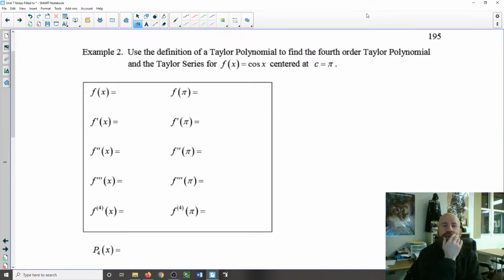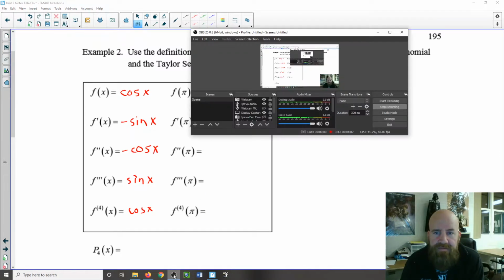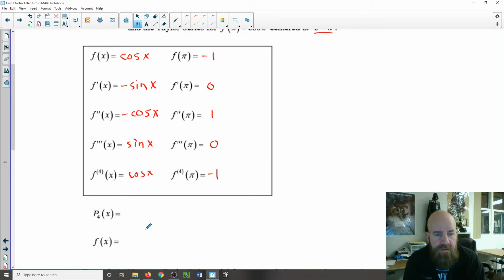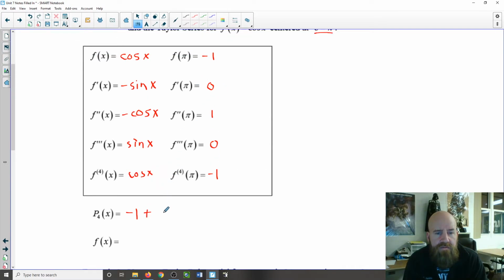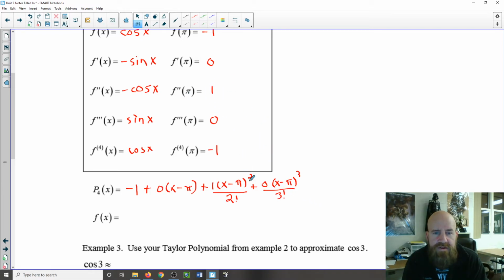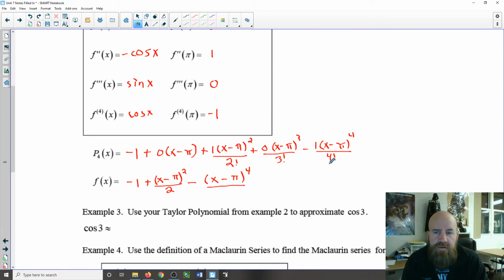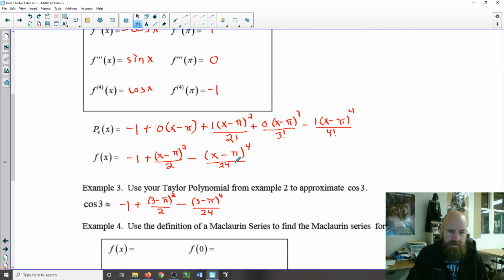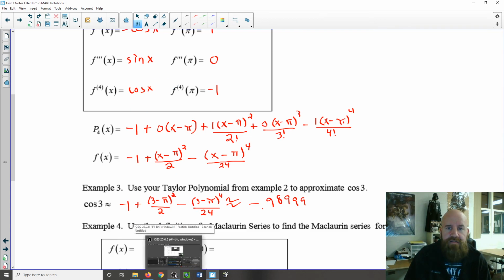Taylor Polynomials and Taylor Series #2